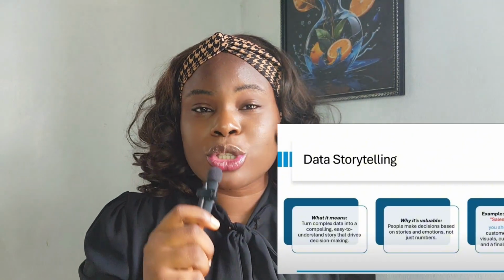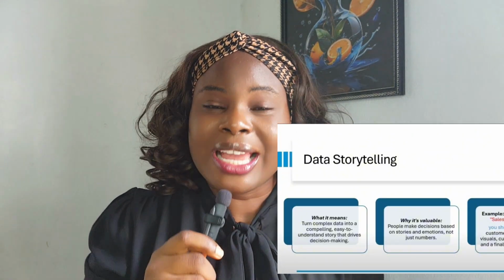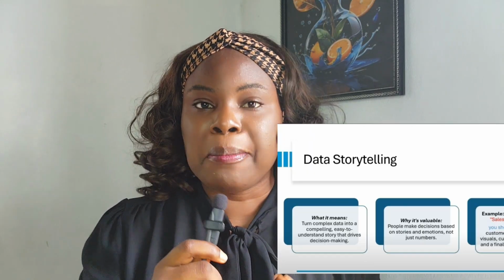Adding Value as a Data Analyst | Beyond Dashboards & Reports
Dashboards are not enough! In this video, I share how to add real value as a data analyst beyond dashboards.

* Understand your stakeholders
* Frame business problems clearly
* Tell stories with data
* Improve operations & automate
* Support data literacy across teams

If you want to stand out as a data analyst and move from just building dashboards to being a trusted business partner, this video is for you.